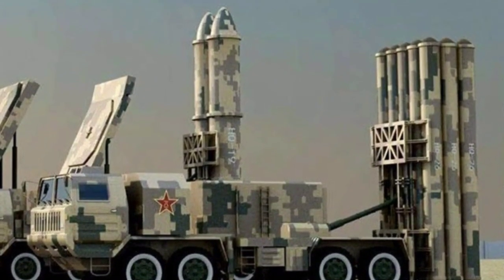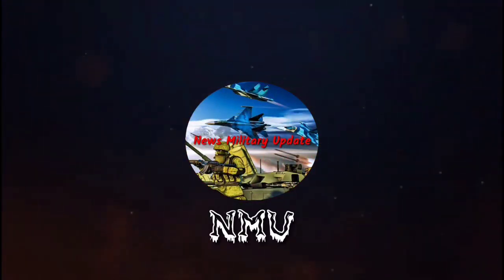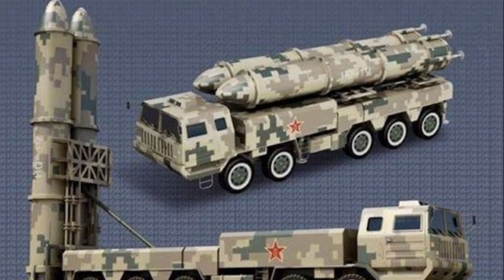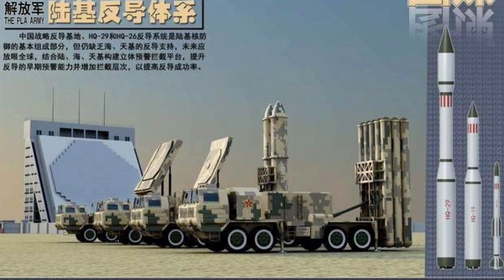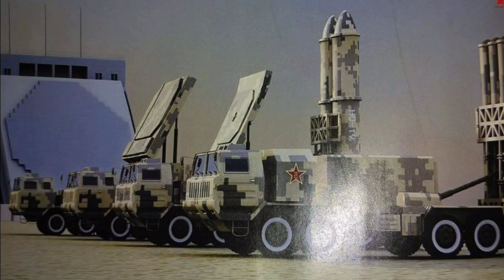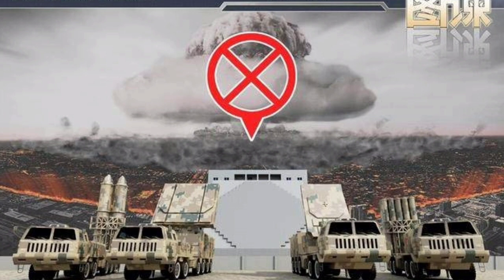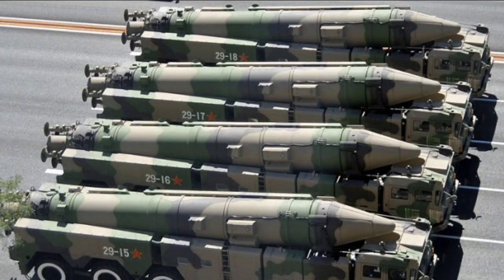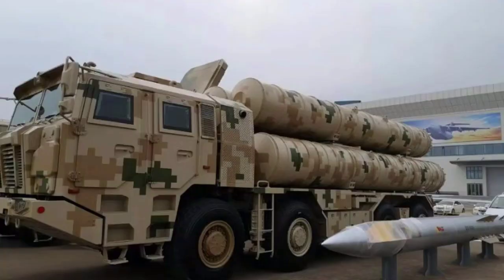The HQ-26 is a new Chinese long-range air defense missile system - News Military Update _ NMU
defense missile system - News Military Update _ NMU